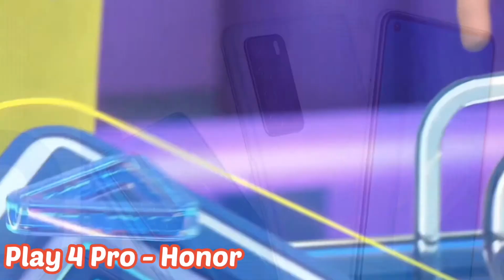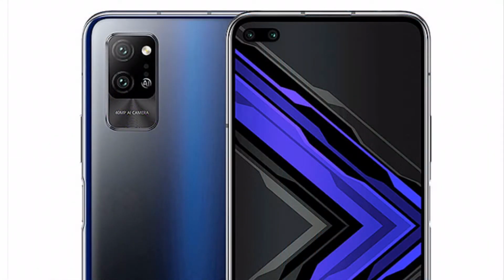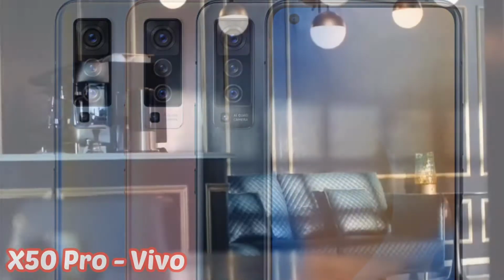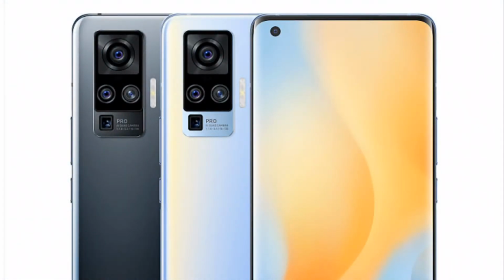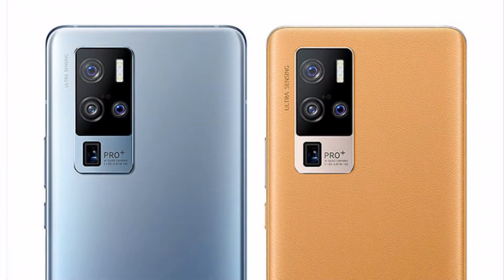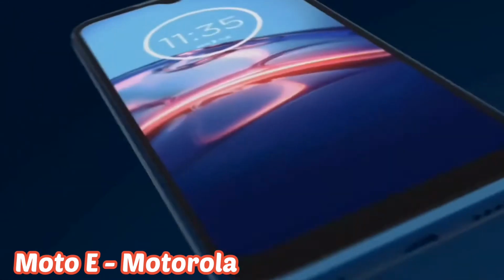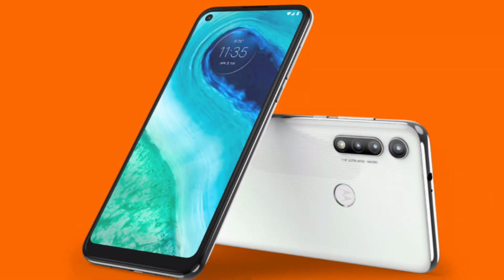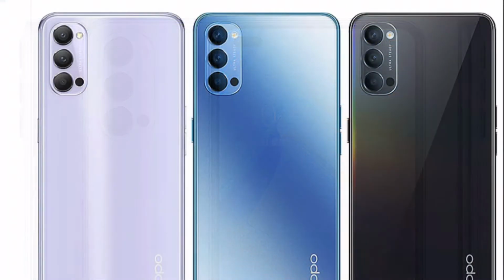Weekly Tech 6: Vivo X50, Oppo Reno 4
If you want to learn more about the phone sin this video, here are the links: